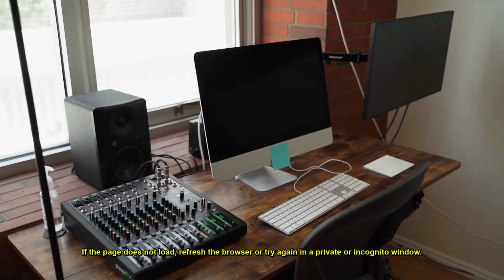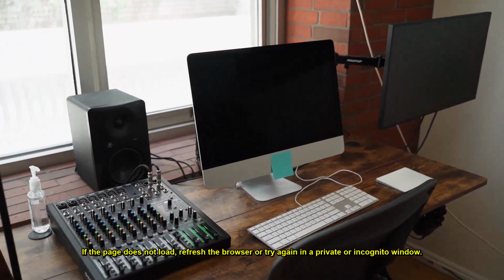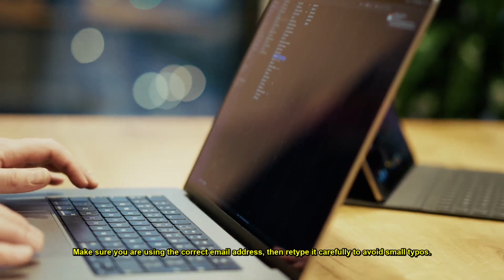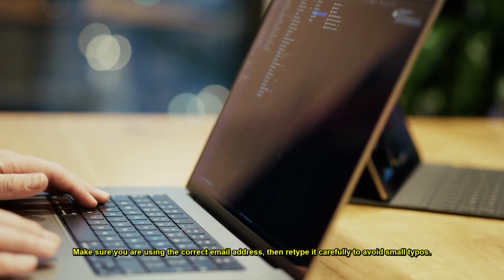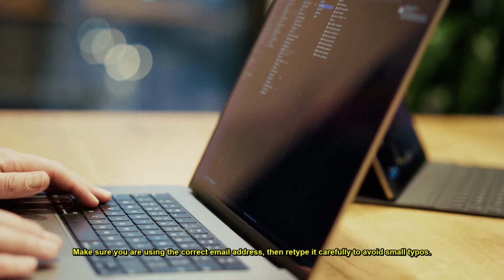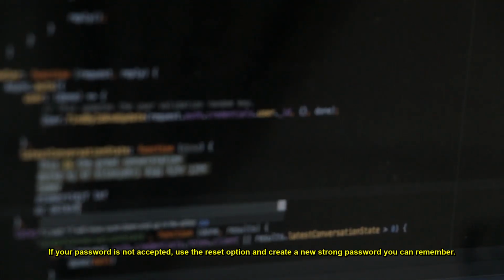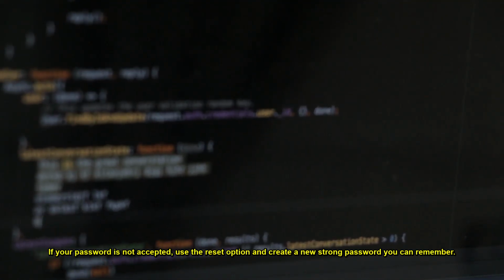How to Upgrade Your Trading Strategies with Interactive Brokers - Quick Tutorial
Unlock the potential of your trading game with our quick tutorial on upgrading your trading strategies using Interactive Brokers! In this video, we’ll walk you through essential features and tools that can help enhance your trading performance. Whether you’re a beginner or an experienced trader, this guide will provide valuable insights to optimize your trading approach. Don't miss out on transforming your trading journey!